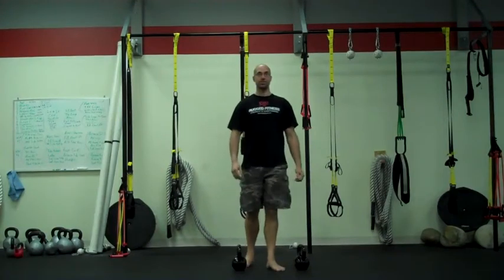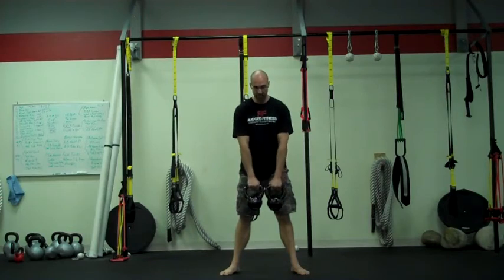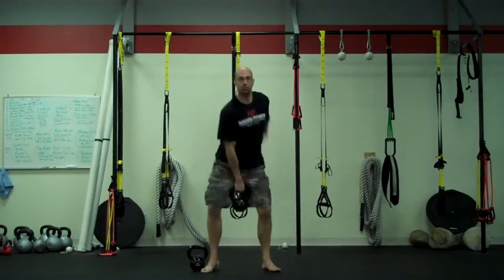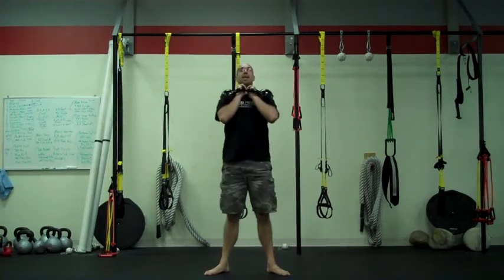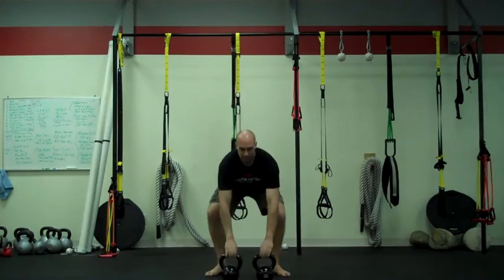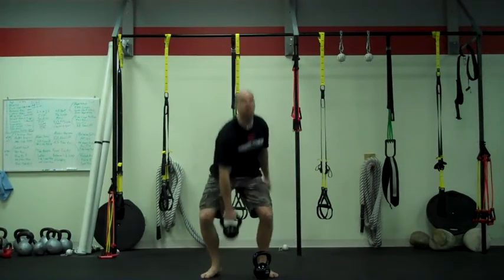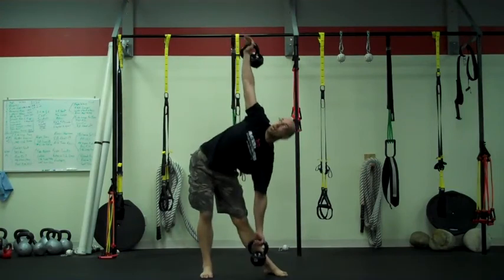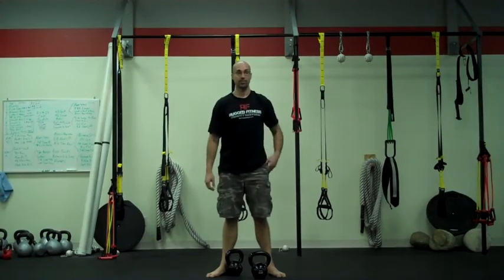Kettlebell Conditioning #5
Workout Of The Week for 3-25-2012:  Working with double kettlebell exercises this week.  Double KB Clean to press, Double Windmill & Alt. Lying Chest Presses.